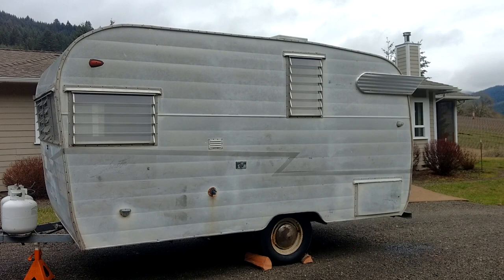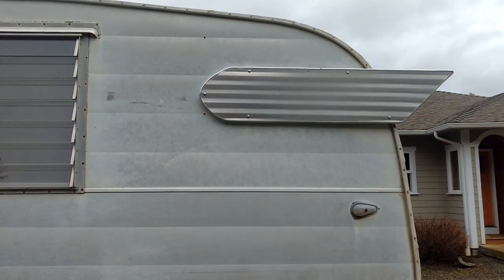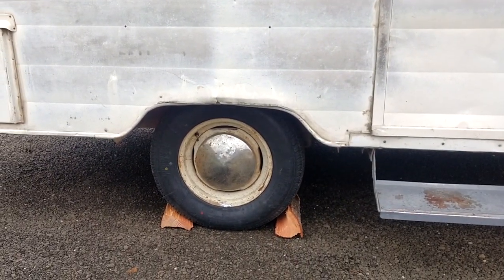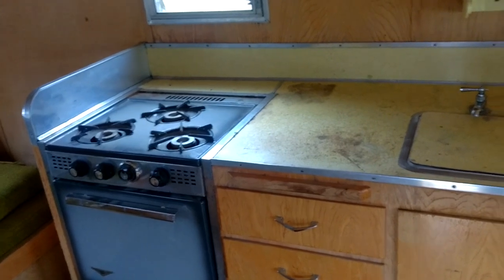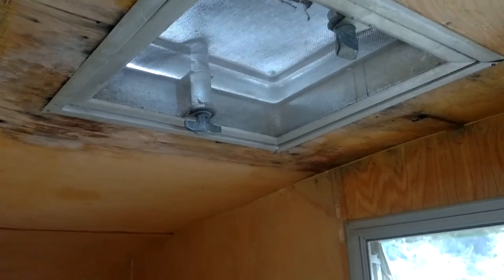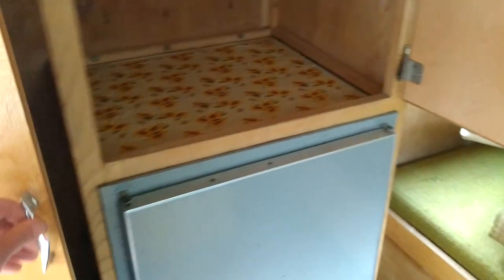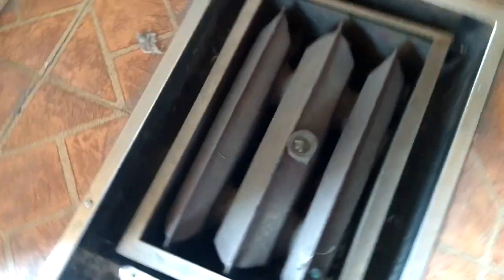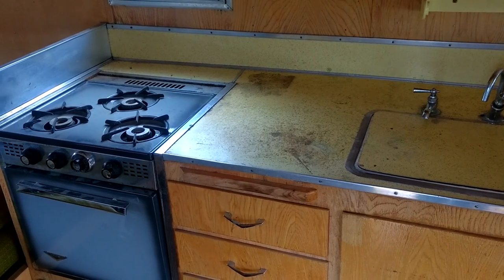1963 Shasta Airflyte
Picked up this Shasta trailer as a valentines day gift for my wife.  I think it's an airflyte or airflyte delux.

I'm going to try to post more videos as the restoration progresses.